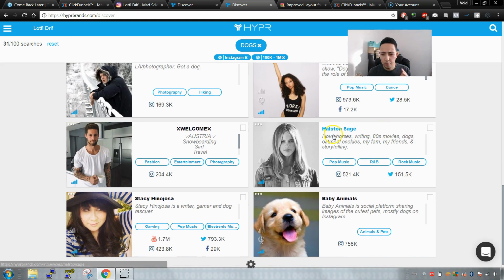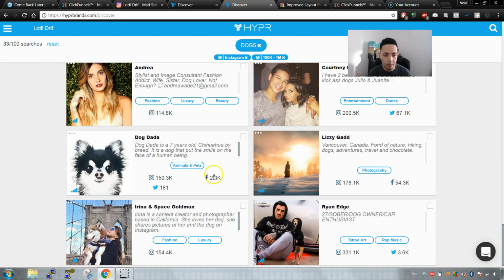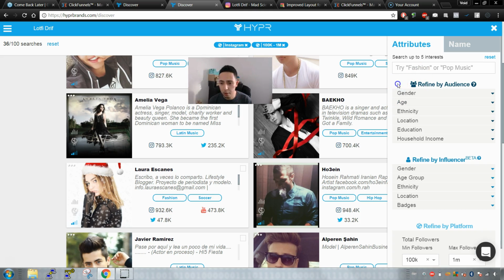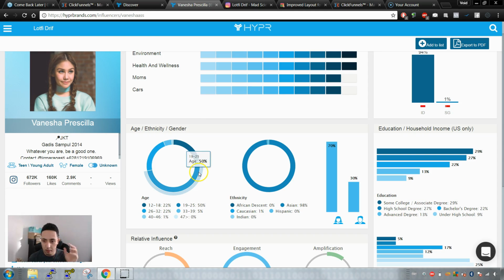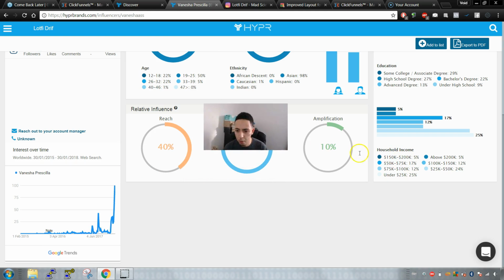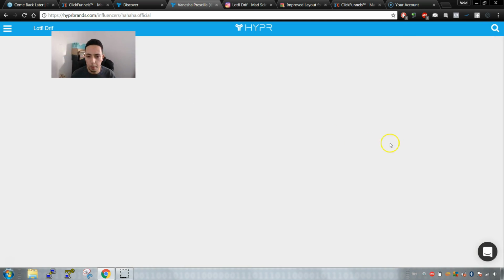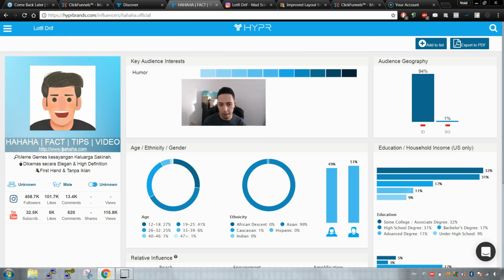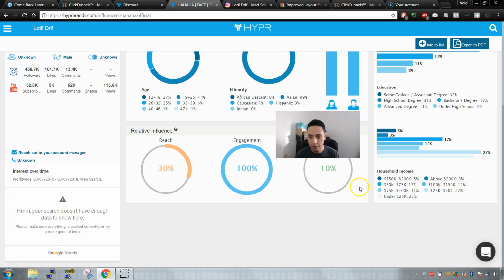SECRET TOOL FINDS INSTAGRAM, FACEBOOK AND YOUTUBE INFLUENCERS IN 30 SECONDS- SHOPIFY DROPSHIPPING